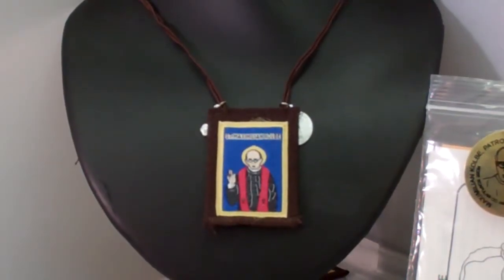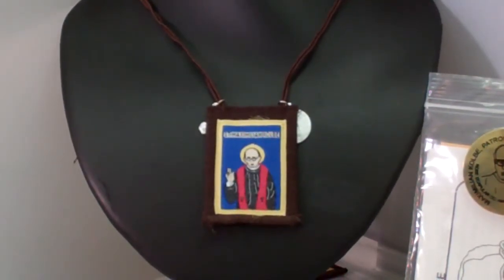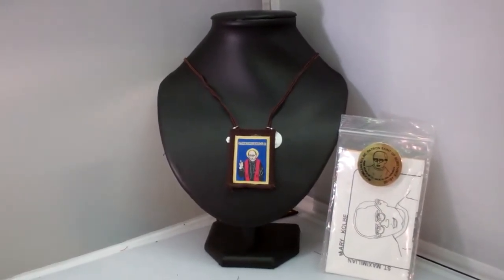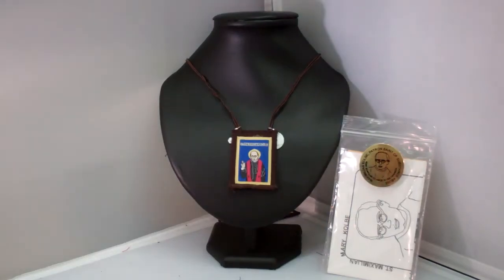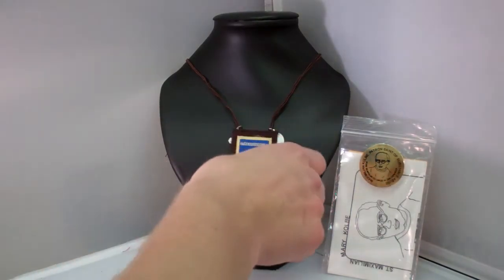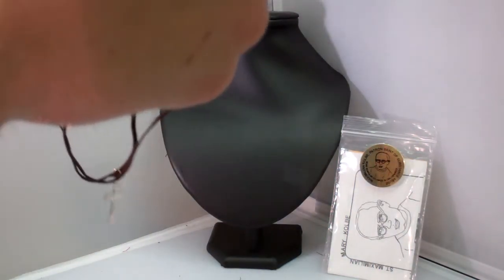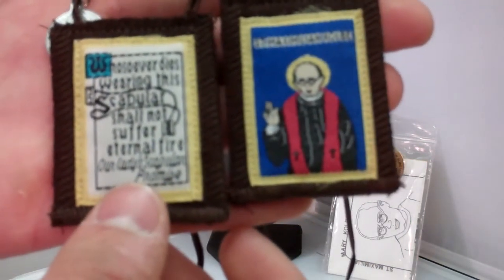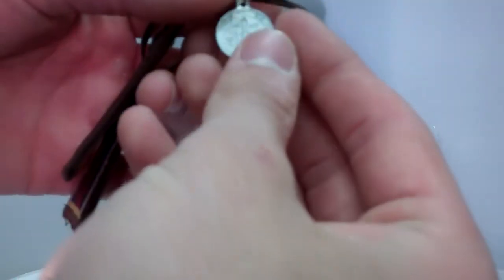Buy Brown Scapulars ~ Maximilian Kolbe ~ Our Lady of Mt Carmel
to purchase this beautiful brown scapular. We carry a great selection of scapulars of Our Lady of Mt Carmel.